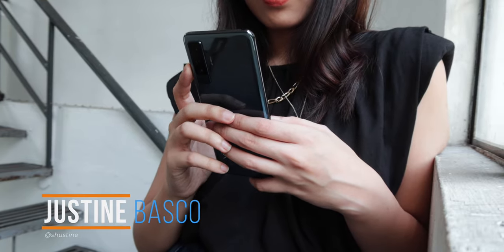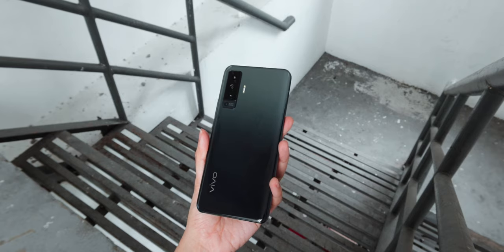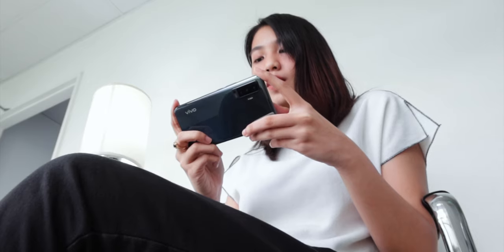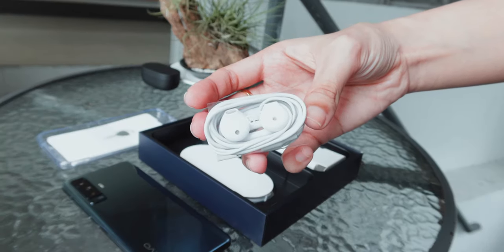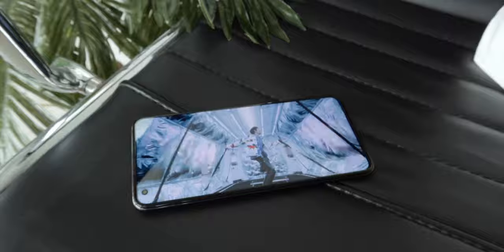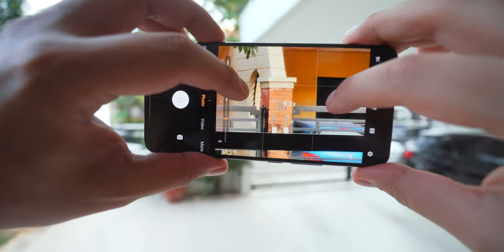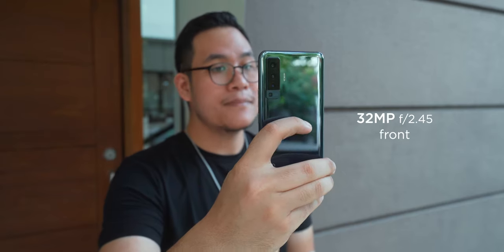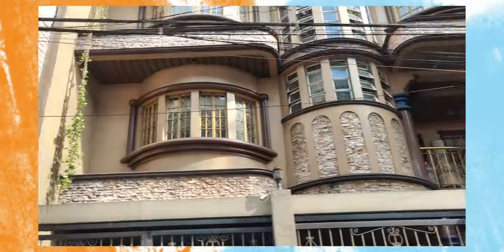The Best Features of the vivo X50!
vivo X50 Best Features

vivo X50 Prices:
vivo X50 (8GB + 128GB): PHP 25,999
vivo X50 Pro (8GB + 256GB): PHP 39,999